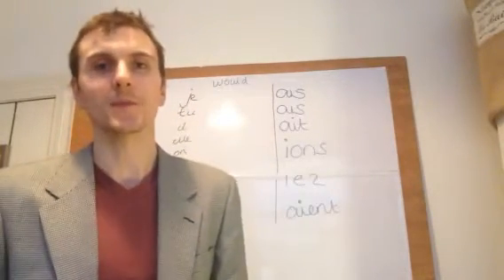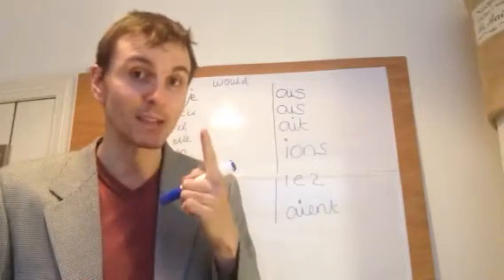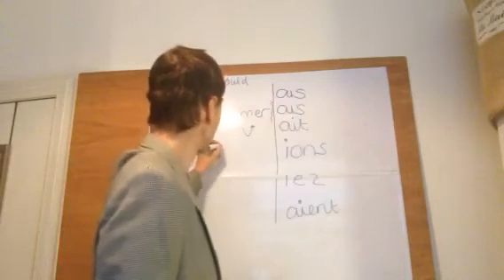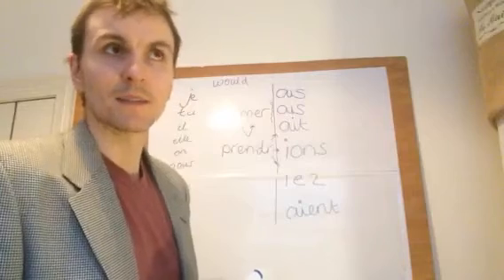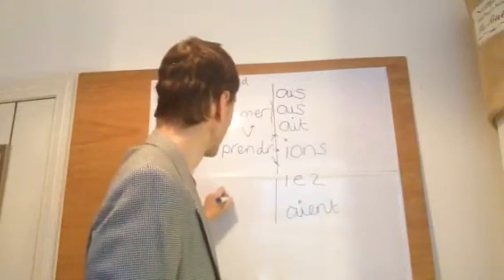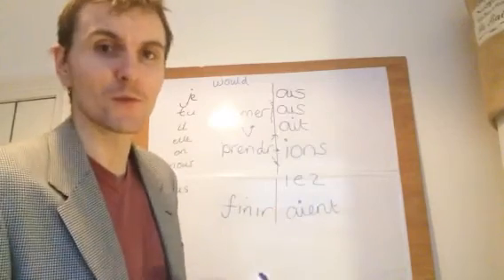French Conditional - le conditionnel - Easy method !